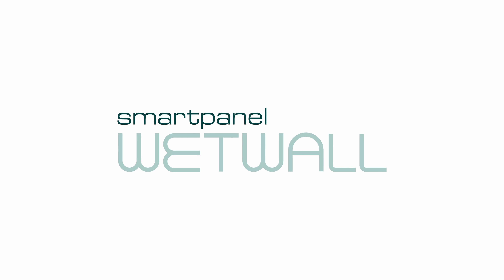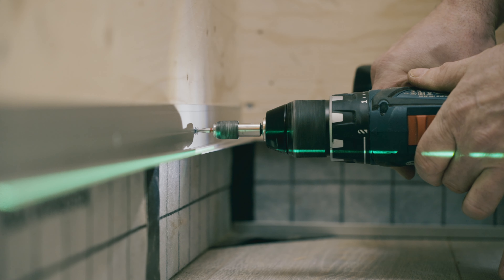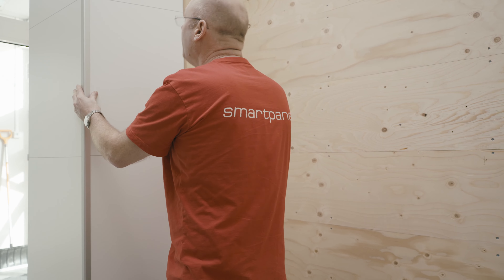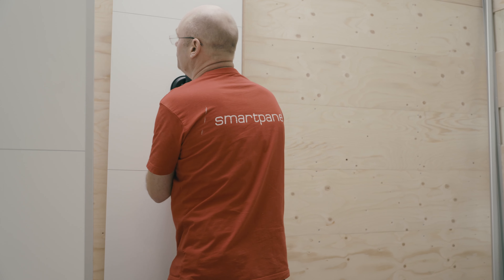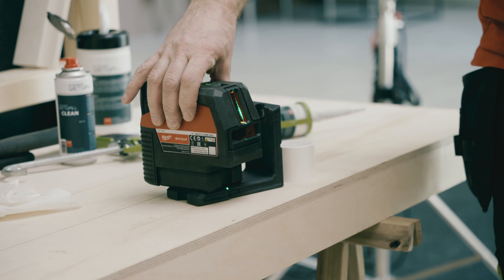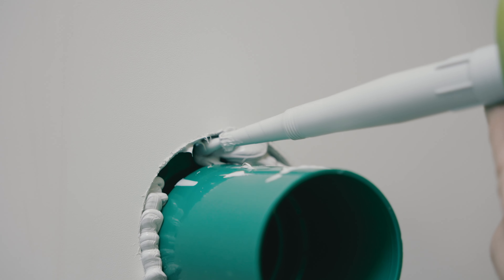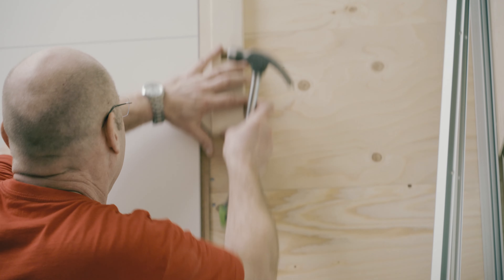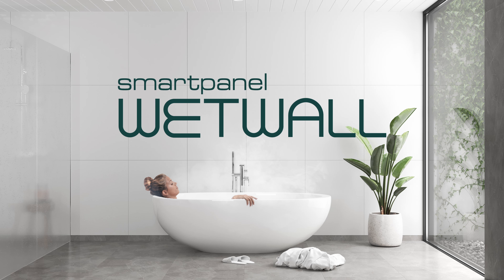How to install Smartpanel Wetwall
Se how easy it is to install Smartpanel Wetwall bathroom panels quick, safe and correct.